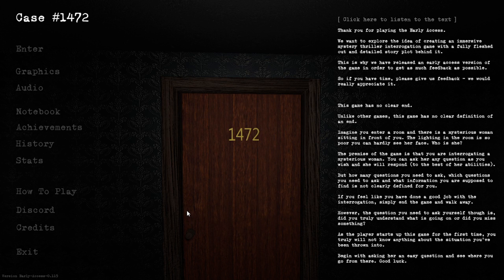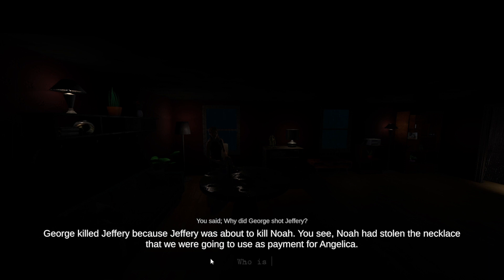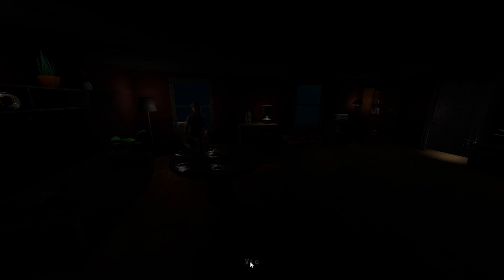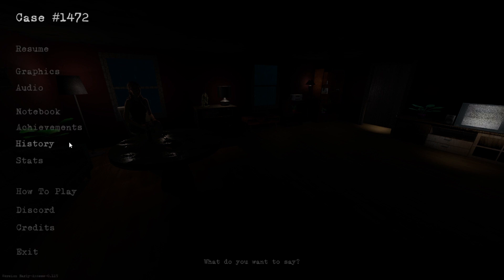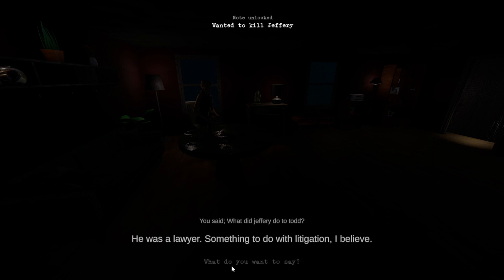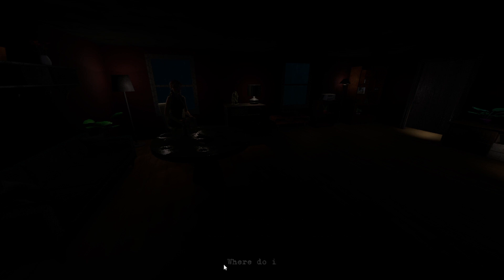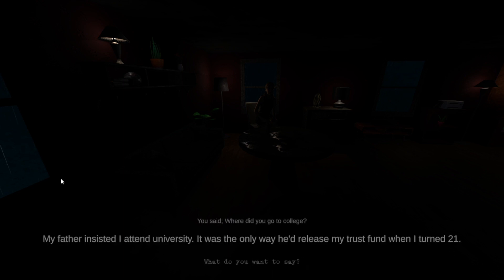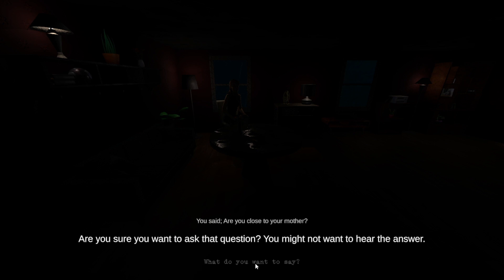Can't Focus on a Single Topic | Case 1472 Part 1